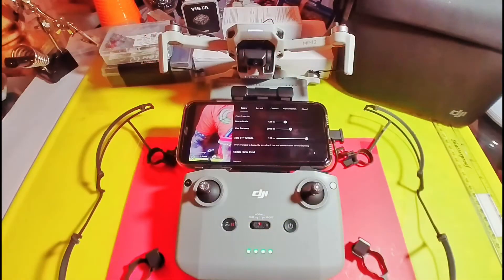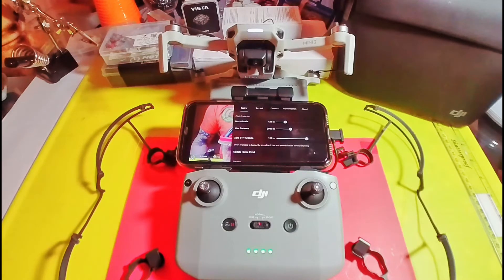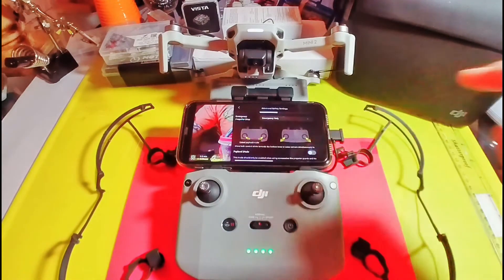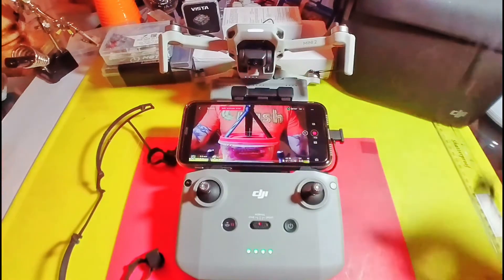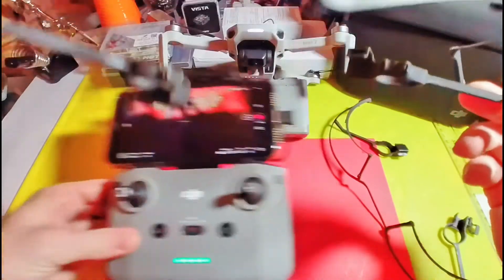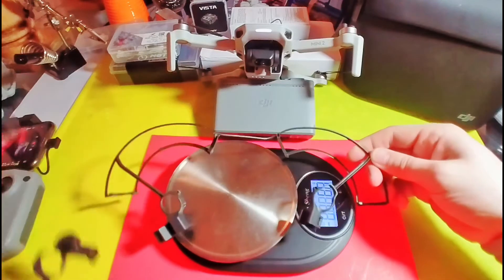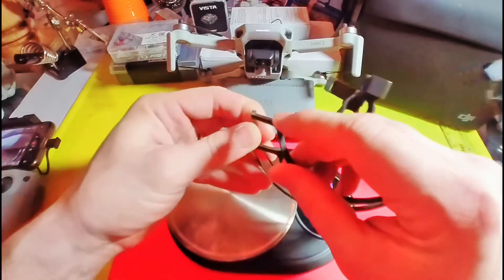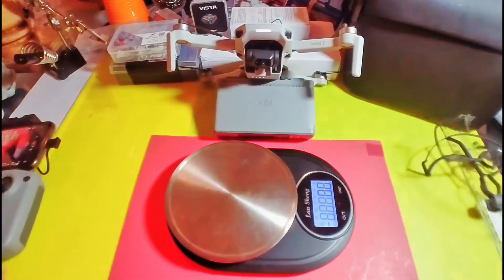Flying with Prop Guards, Payload Mode on the DJI Mini & Mini 2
I made a quick video showing how to disable payload mode in the safety settings of the DJI Mavic Mini and the Mini 2.
Plus
I trimmed my prop guards to weigh half as much as the original.